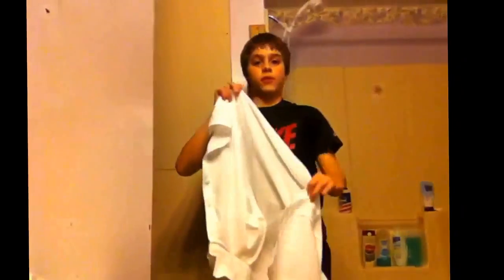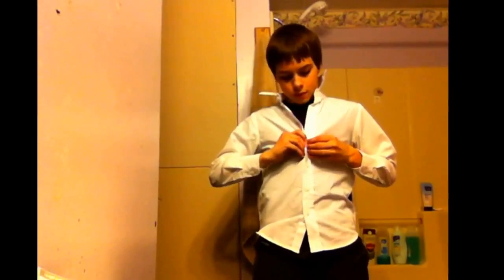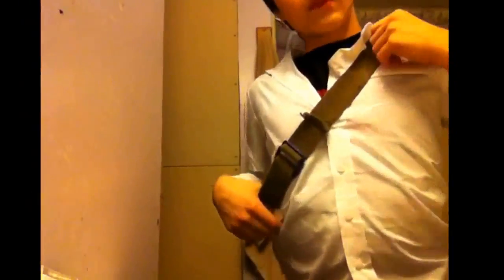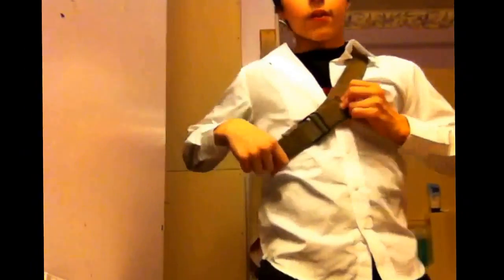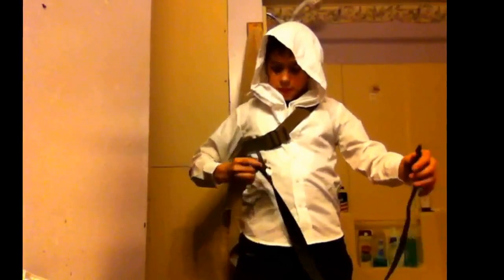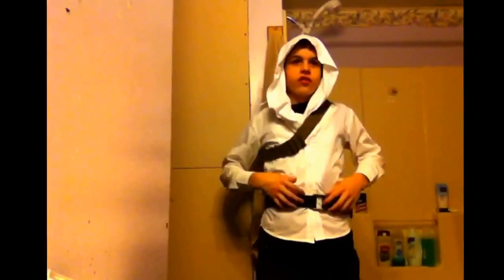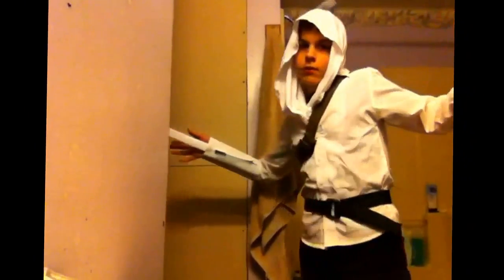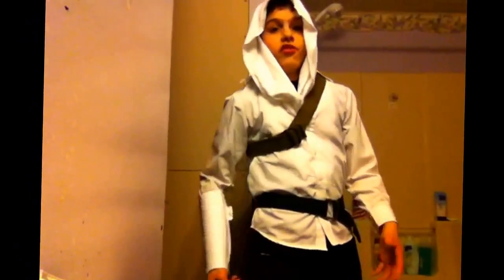How to make your own assassins creed costume